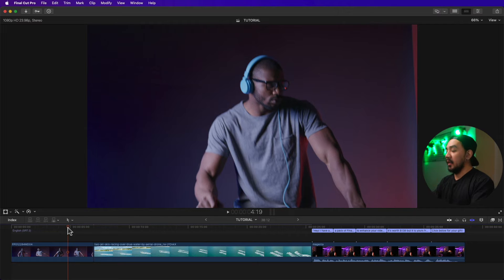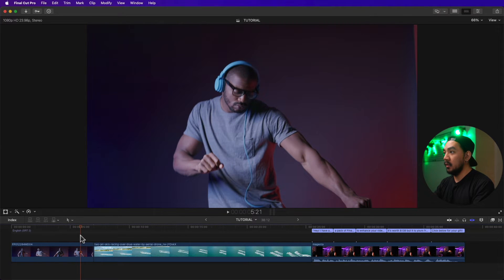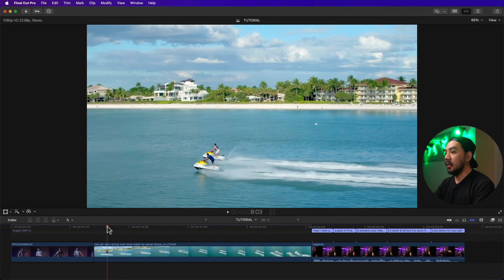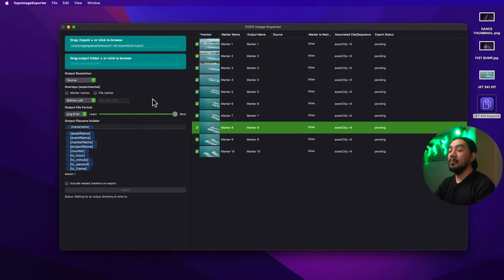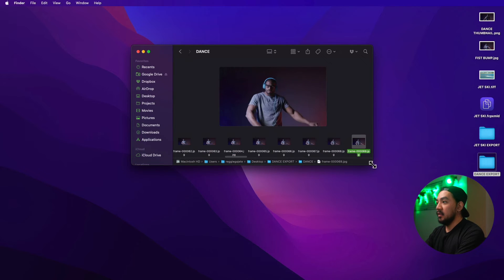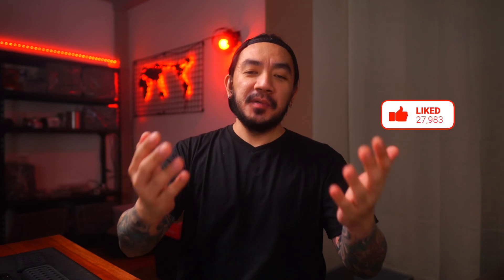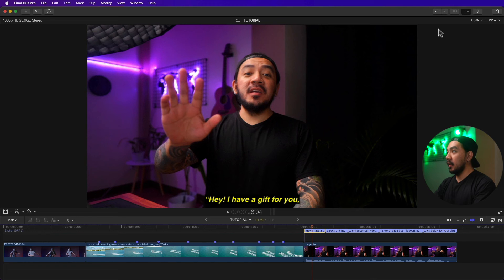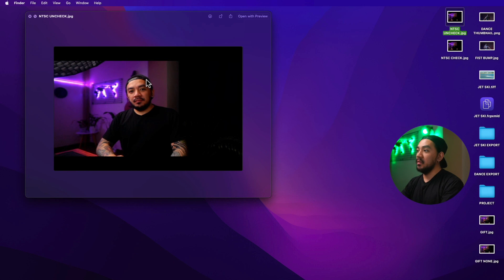How to Export a Frame in Final Cut Pro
Hey there. If you’re asking yourself “How do I export a frame in Final Cut Pro” you’re in the right place. It’s easy and I’ll show you how settings affect your final export.

00:00 - Intro
00:14 - Using menu and button
02:05 - Using keyboard shortcut
02:46 - Export multiple frames
03:26 - Using an app
05:02 - Export a section
05:57 - Export all frames
07:05 - Burn in captions
08:06 - Scale image option
09:53 - Outro